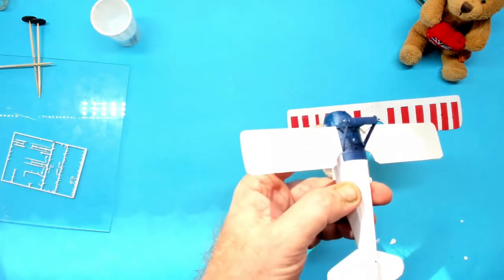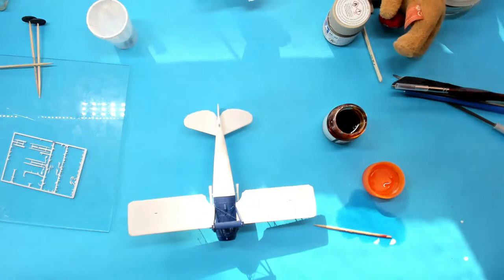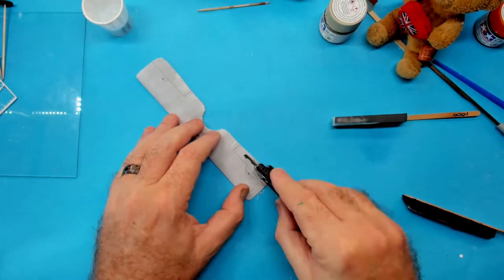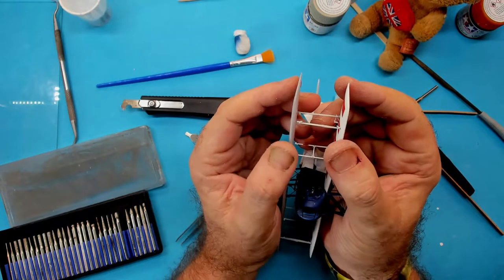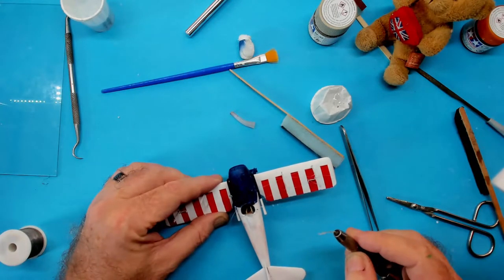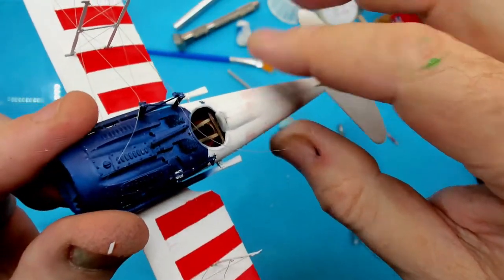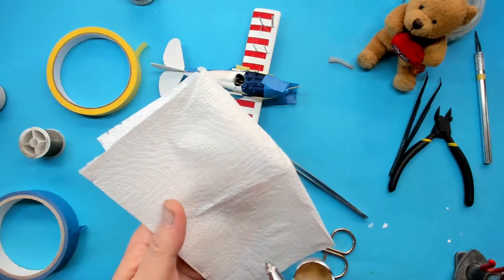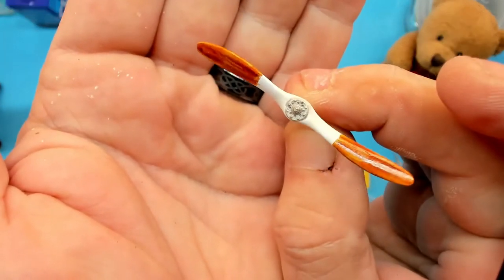Episode 5: Dragon's 1/48 Spad XIII Build, flown by Lt Reed Chambers.